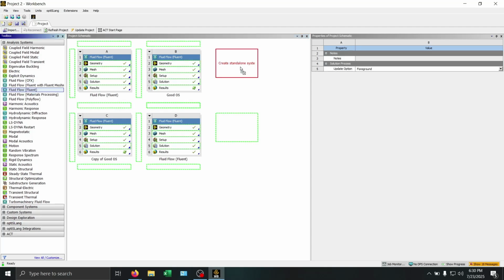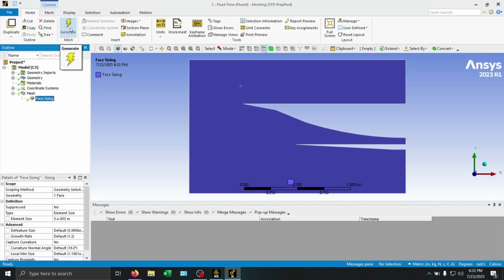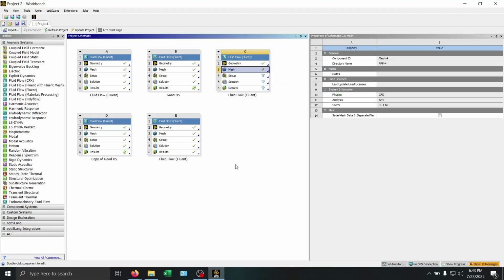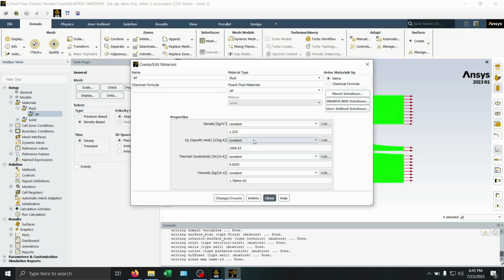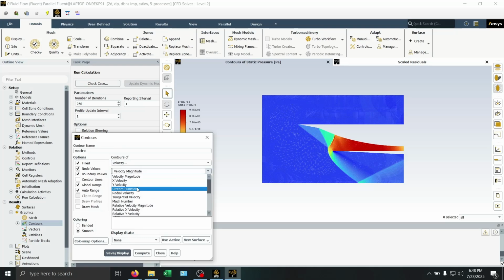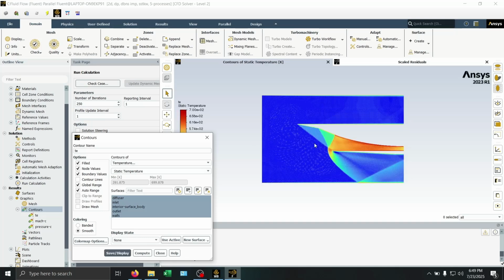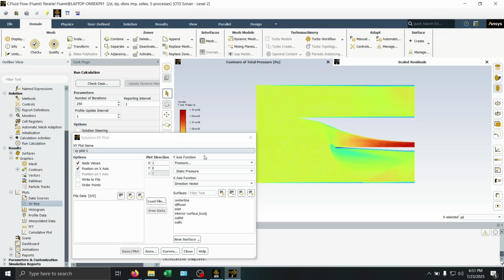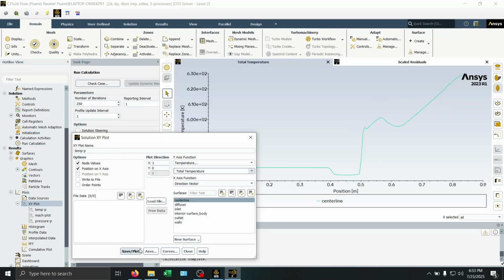Propulsion Final Project